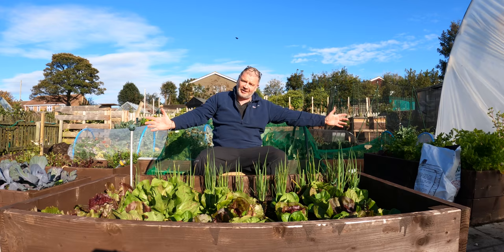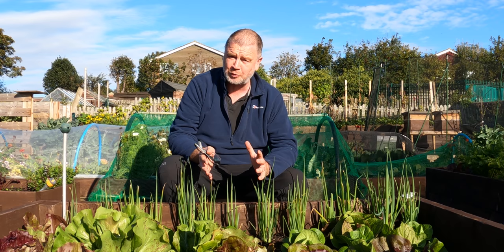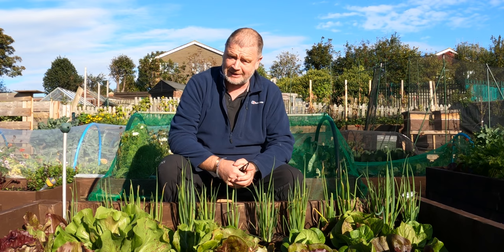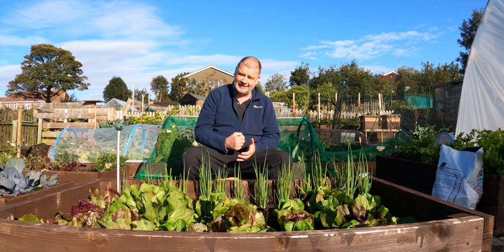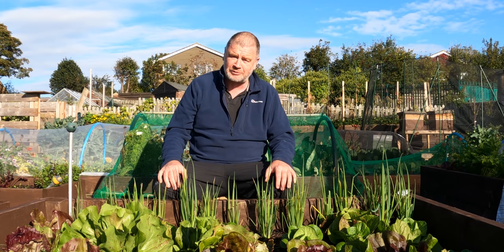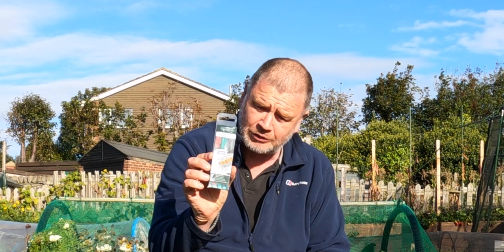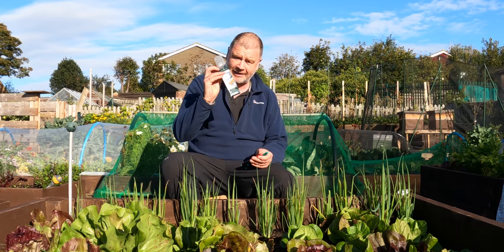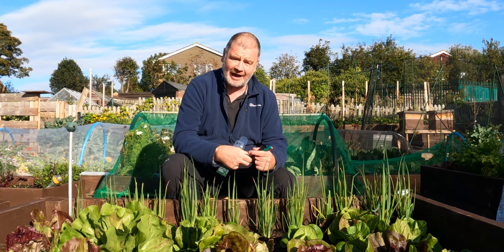Best Garden Markers | What Is The Best Marker For Labelling Your Garden Seeds and Plants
Best Garden Markers | What Is The Best Marker For Labelling Your Garden Seeds and Plants. Today I run through the best garden markers. I tell you what is the best garden marker for labelling your garden seeds and plants. There are so many garden markers out there. i have tried many. These are the best markers i have found and i tell you the worst garden markers.

Plant Markers:
Faber-Castell Multimark Permanent
Sharpie Permanent Markers
Dymo Label Manager
Artline Garden Marker
Staedtler Tradition Pencils
KINGLAKE Plastic Plant Markers
Elixir Gardens Extra Strong White Stick In Plant Labels
Elixir Gardens LARGE WHITE Plant Labels

My wheelbarrow
AnySharp Knife Sharpener with PowerGrip, Blue
Mora Outdoor Companion 860 Knife
Blue Pipe